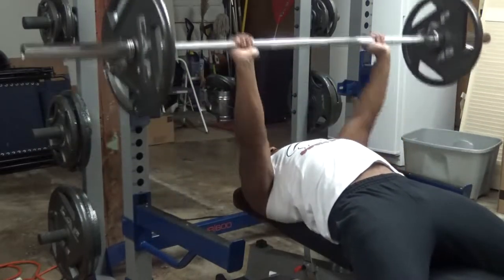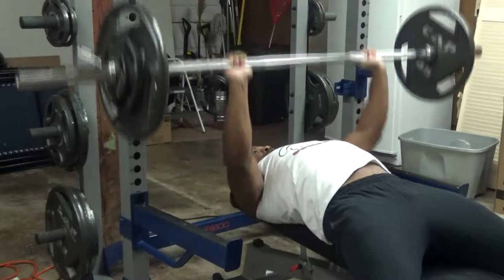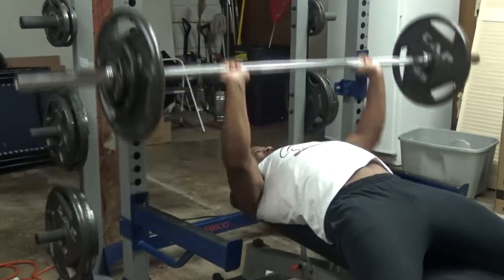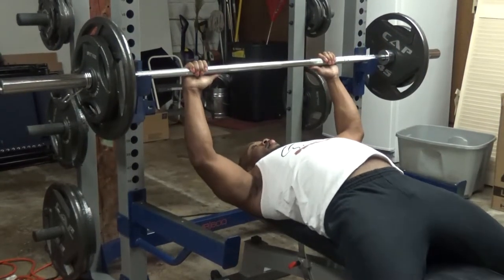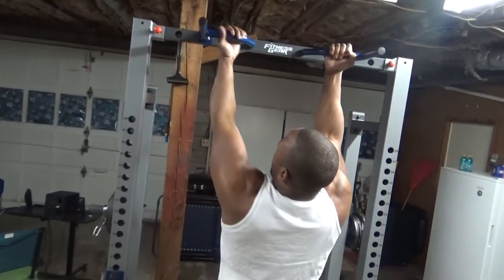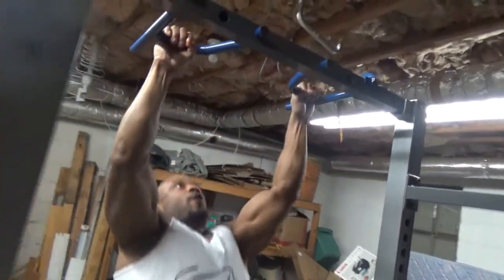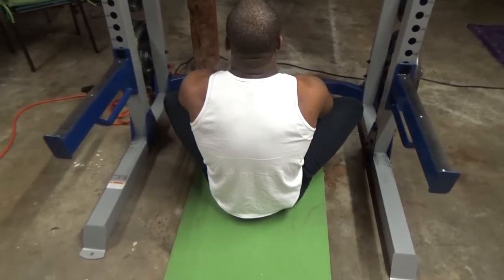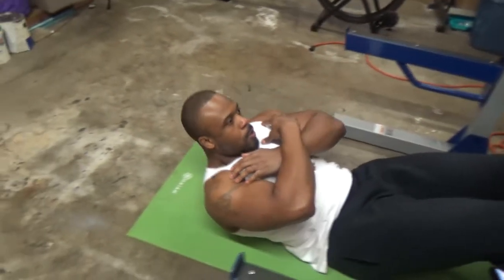HEAVY SETS LOOKING EASY! Bench Press Everyday Day 24 of 30! LETS FINISH STRONG!